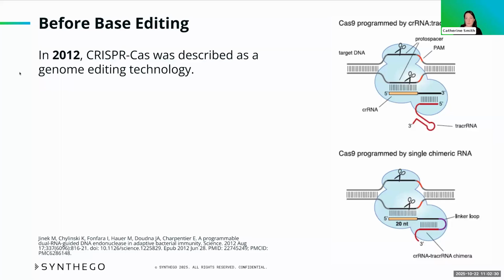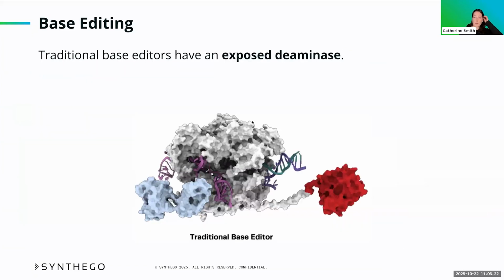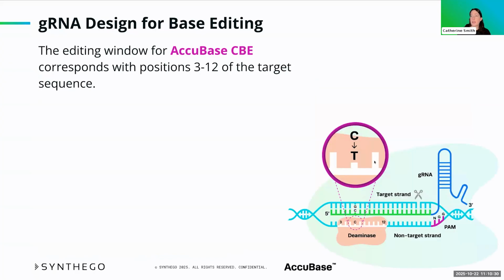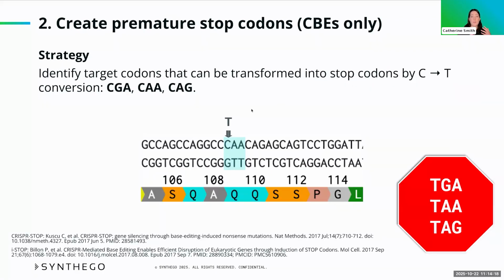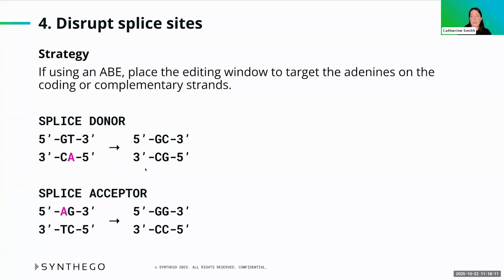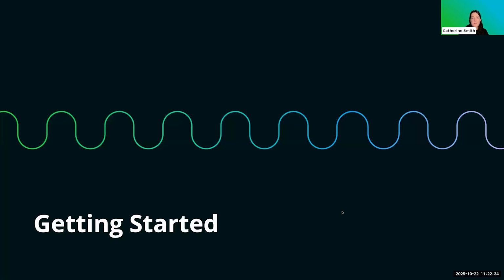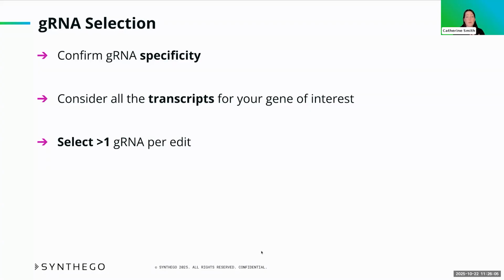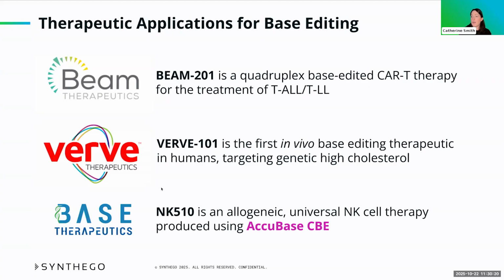Getting Started with Base Editing Webinar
CRISPR base editing from gRNA design to analysis, featuring AccuBase.